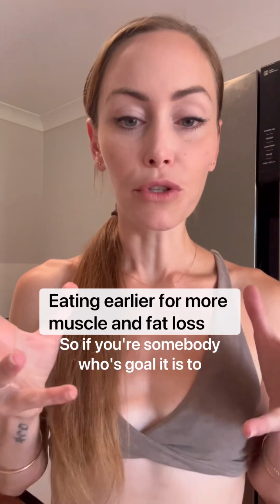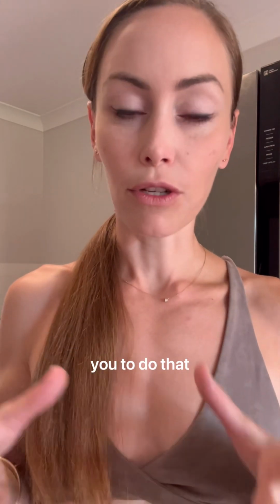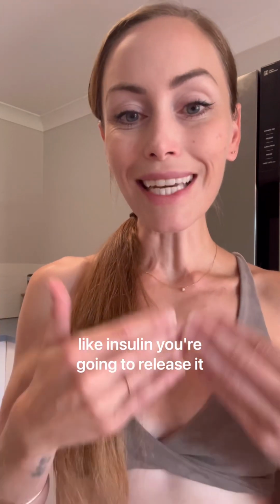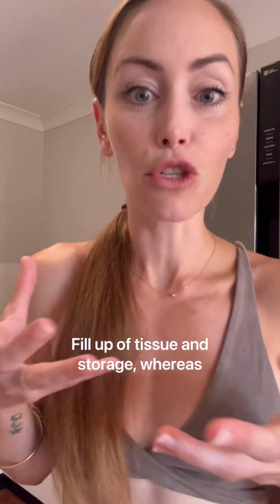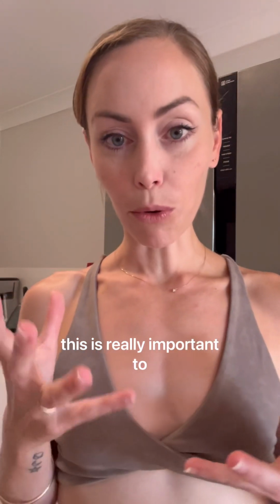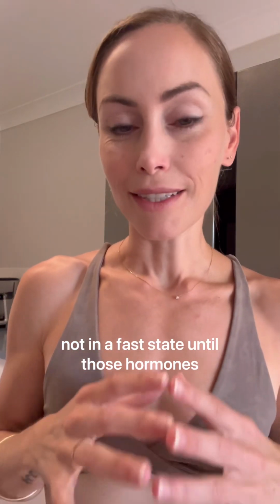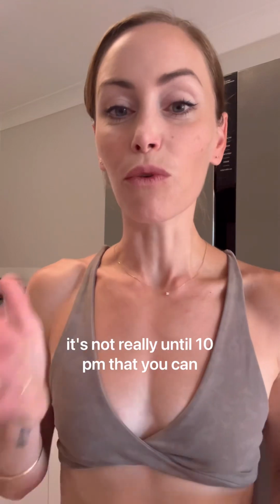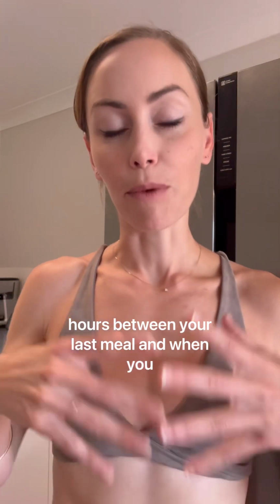Why can eating earlier in the day help with fat loss and muscle gain?